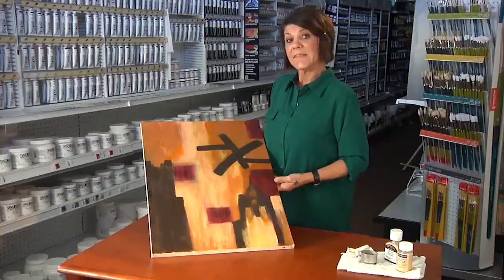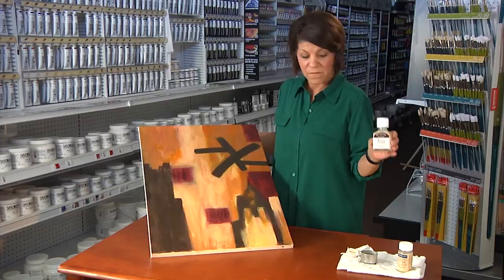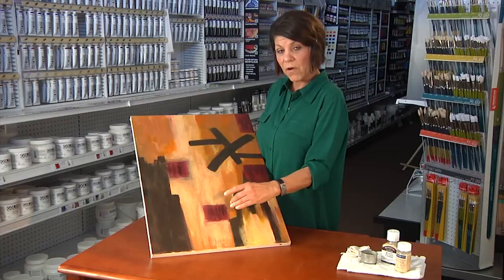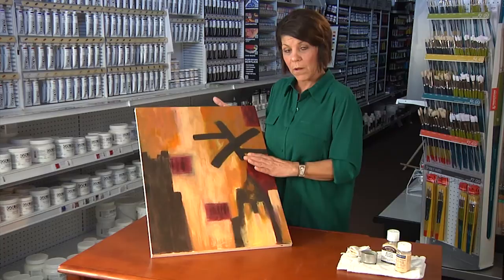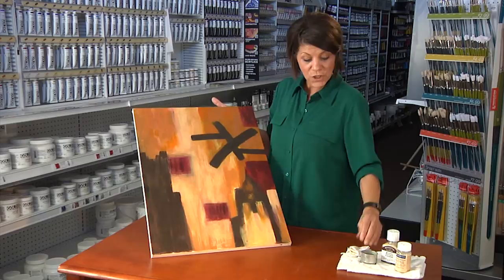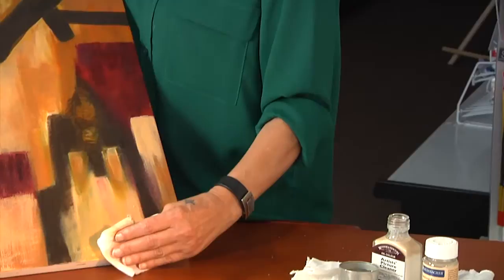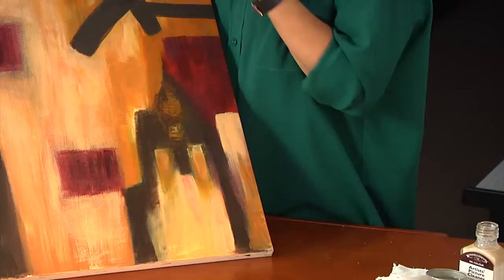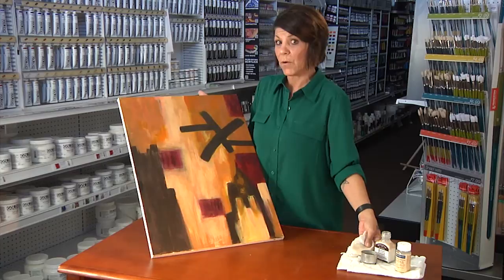What Can I Clean a Yellowed Oil Painting With? : Painting Basics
You can clean a yellowed oil painting with a few important tools, but don't ever even think about using water and soap. Clean a yellowed oil painting with help from an experienced art professional in this free video clip.

Expert: Jocelyne Canestrelli
Bio: Jocelyne Canestrelli has had the experience of traveling and residing in the four corners of the world, studying art and artistic techniques of many artists.
Filmmaker: Tim Martin

Series Description: From children to older artists, everyone has something they could learn about painting. Get tips on painting techniques and basics with help from an experienced art professional in this free video series.